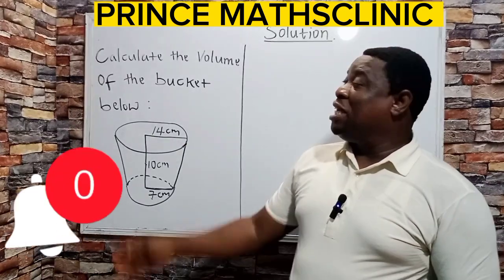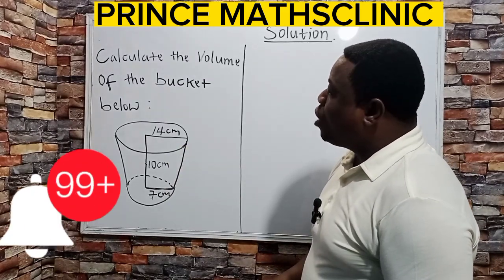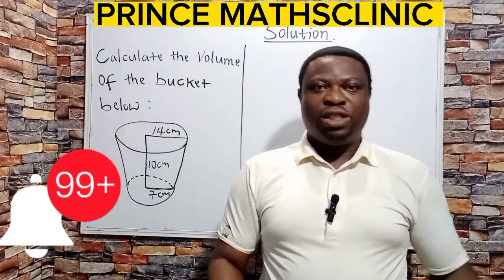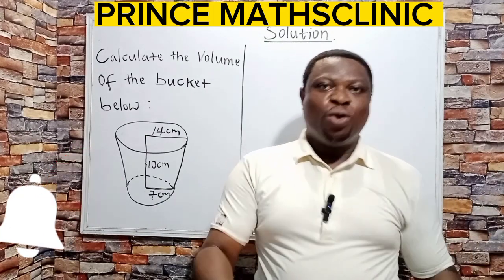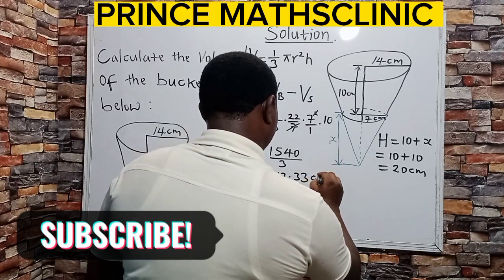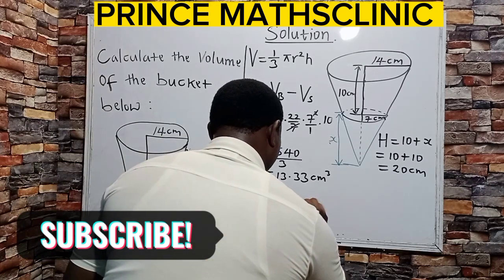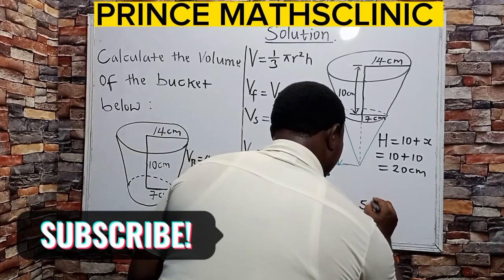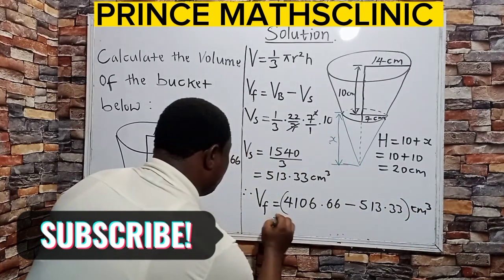The only video about Volume of a frustum you'll need to see || 3 ways to find Volume of a frustum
The volume of a frustum of any shape can be calculated by using its height 'H' and its base area.

What Is the Volume of Frustum?
A frustum is a part of a cone or a triangular pyramid when its upper/lower part (with apex) is cut by a plane that is parallel to its base. The volume of a frustum is the amount of space that is inside it.